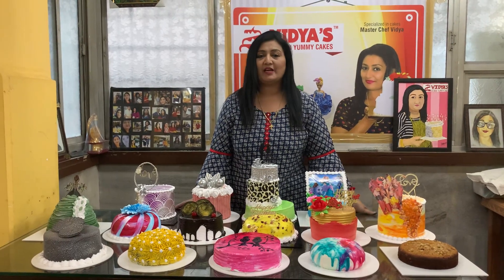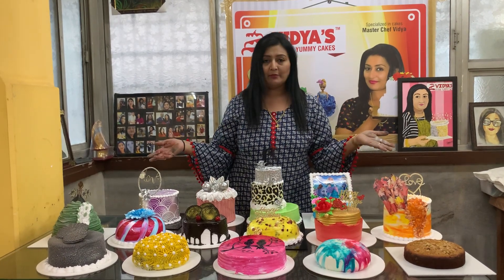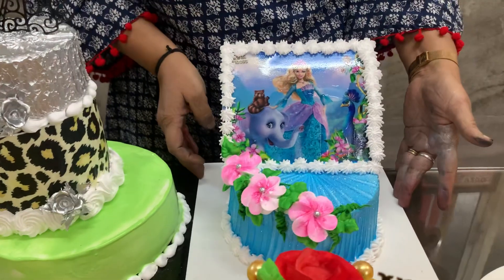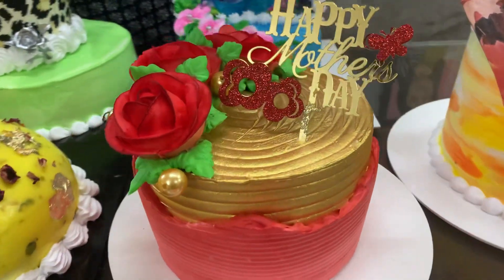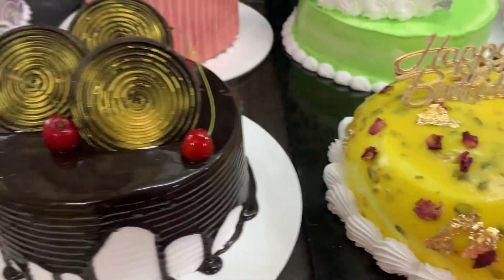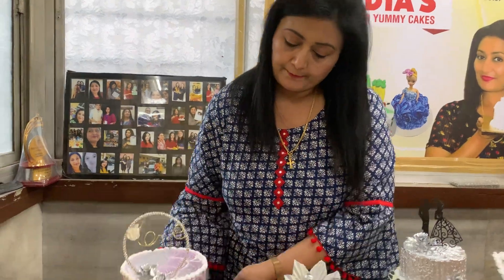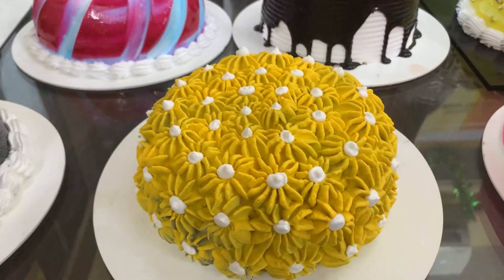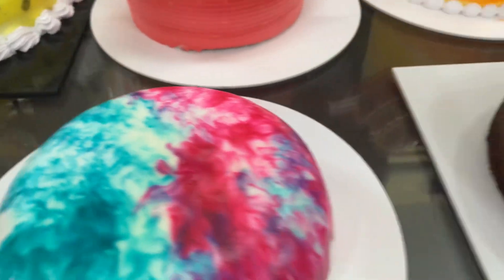For class details what’s app on 9699833833.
OR
Watch :- Gel Carving Cake | How to Make | Quick & Easy Cake Recipes | Best Cake Classes | Online Cake Classes